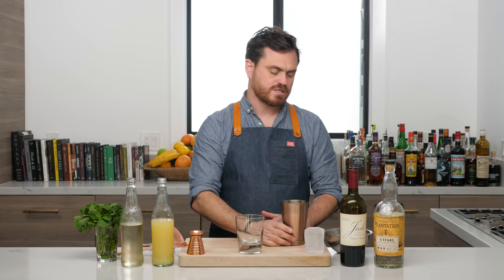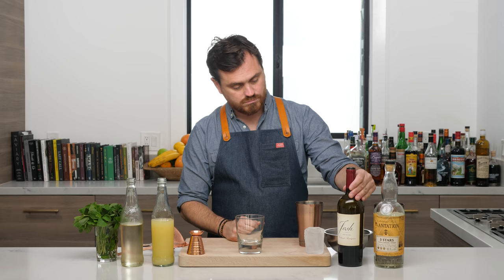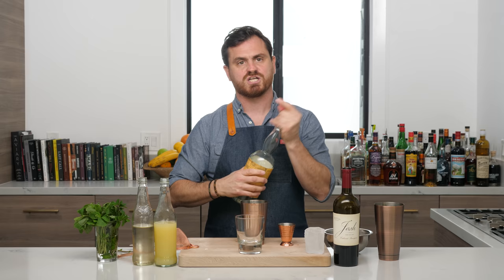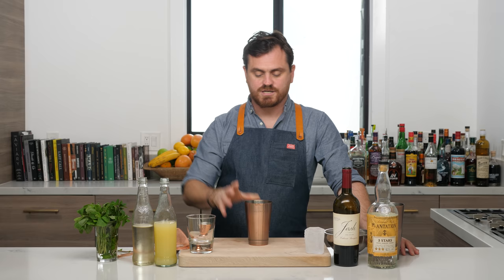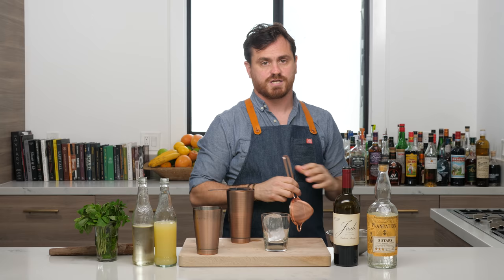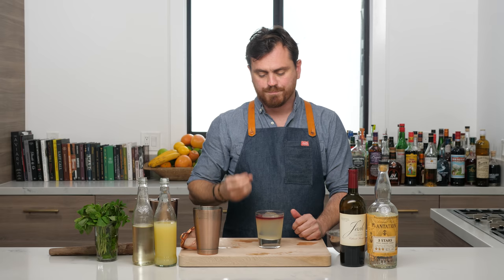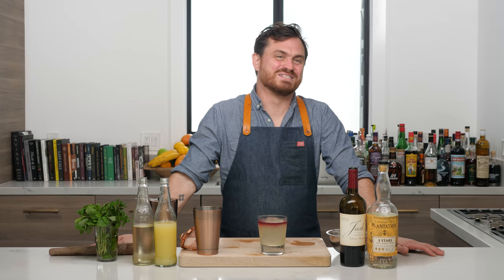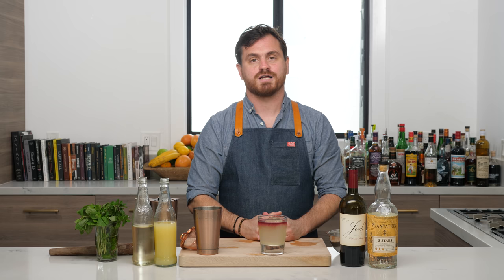A Shot At Creating The Next Mojito with The JFK Harris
In this episode the boys discuss creating the next Mojito, ponders the legacy of Sasha Petraske of Milk and Honey, shows us a use for oxidized wine and discuss Marius' contribution to the show.

The JFK Harris was created by bartender Zachary Gelnaw-Rubin for Dutch Kills in 2012. Dutch Kills is a bar in the Milk & Honey family in Long Island opened by former Little Branch bartender Richard Boccato and Petraske in 2009. Gelnaw-Rubin started his bartending career in earnest at Little Branch in 2008 after getting job through being a bar regular. After getting trained he ended up at Dutch Kills where he found himself behind the stick for the next six years.

Alrighty that's what I got, hope you guys like the drink and I'll see ya in the comments!

Here's links to the tools I use in this episode:
Barfly Shaking Tin Set
Barfly Measuring Cup Jigger
Barfly Fine Strainer

To Make Clear Ice You'll Need:
Coleman 5 Quart Cooler

Here's The Specs:
2oz (60ml) White Rum
8-10 Mint Leaves
.25oz (7.5ml) Red Wine Floated